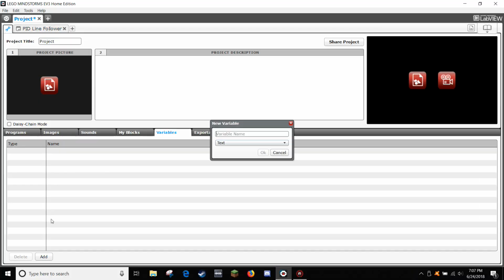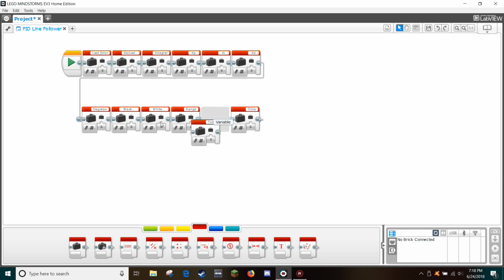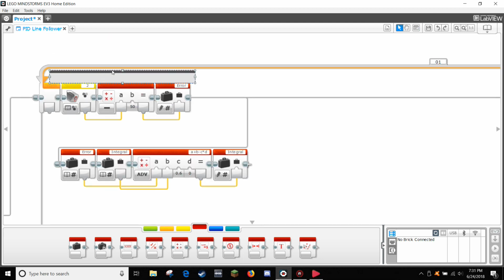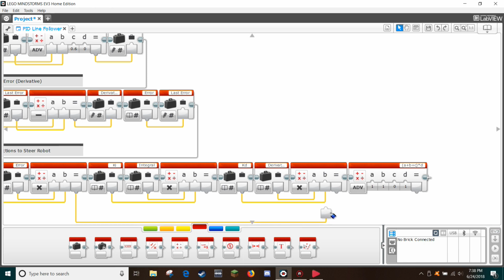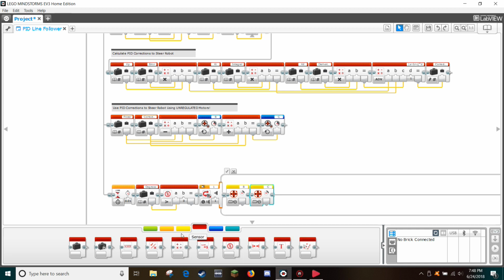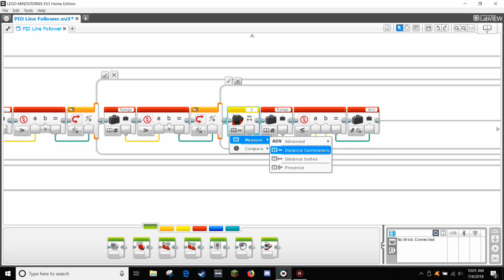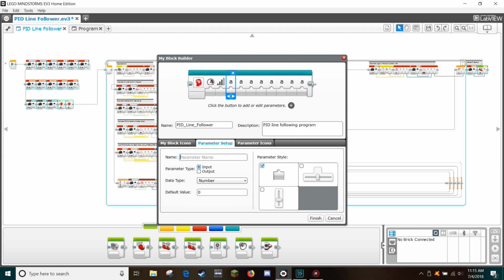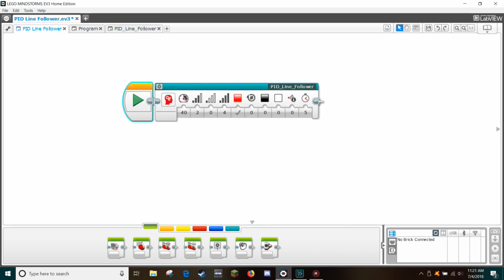PID Line Follower Important fix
Added a timer 1 reset at the start of the program. You must have this or the myblock will only work the first time in a program. The second use is may immediately exit because the timer was running and timed out!